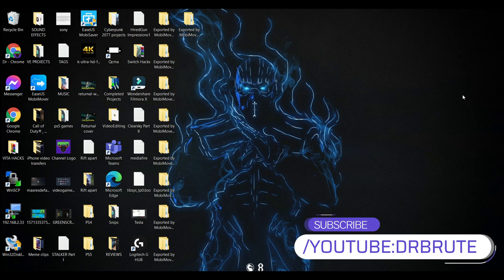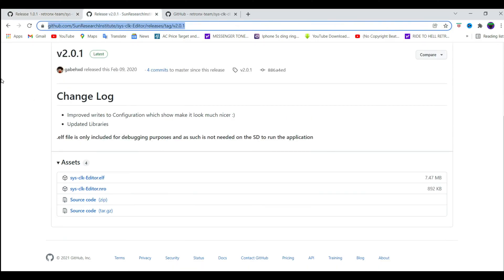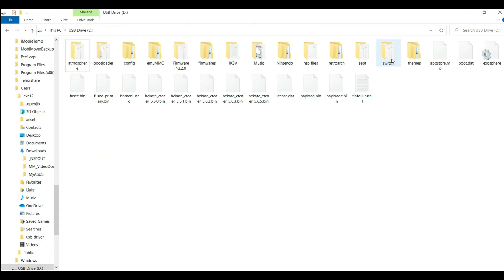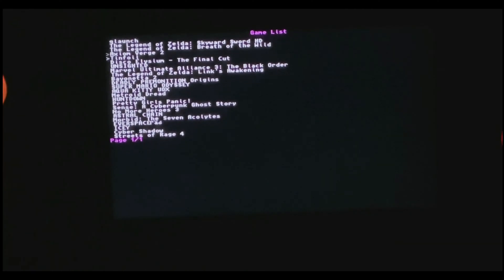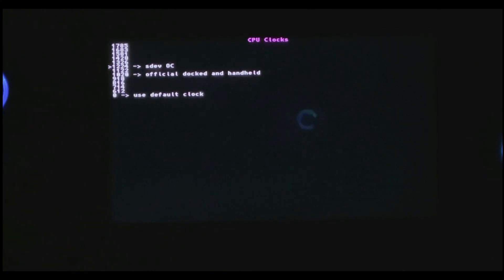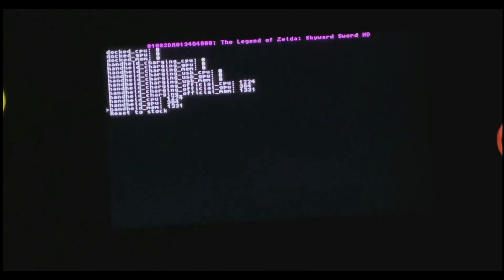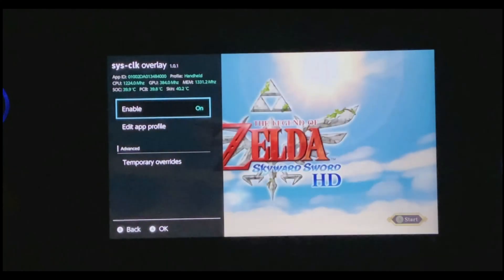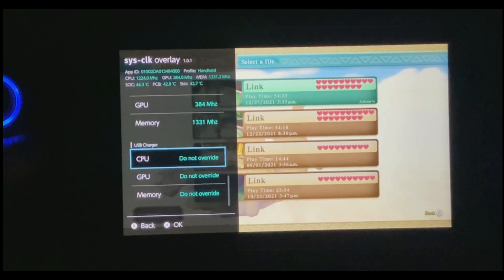Overclock Nintendo Switch using Sysclk & Sysclk editor tools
Time for another tutorial. A complete setup and process to overclock and improve performance of your Nintendo Switch

Last video for this year!! See you in 2022!! Have a great new years!!

DOWNLOAD LINKs